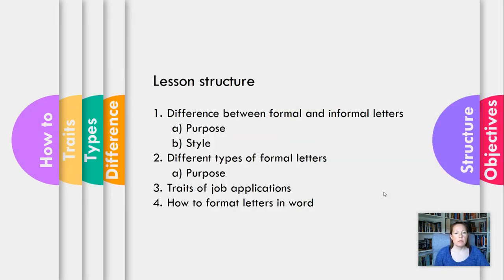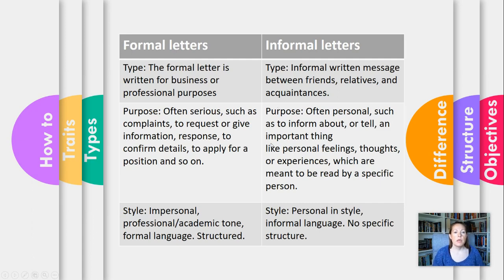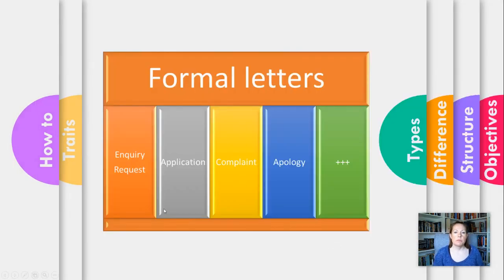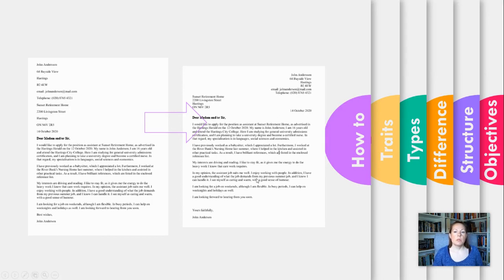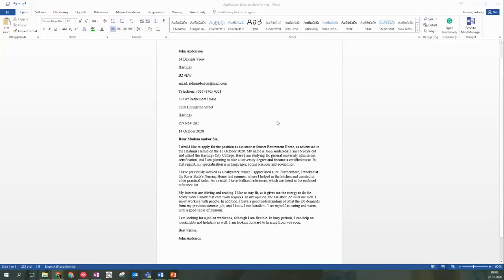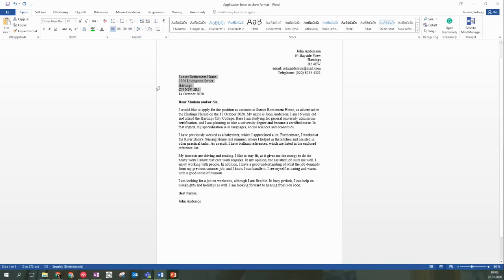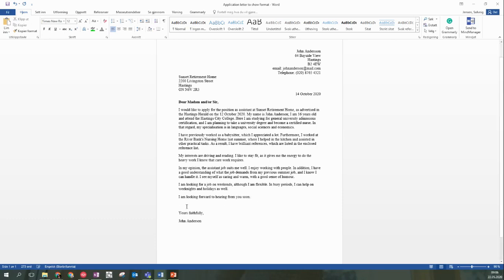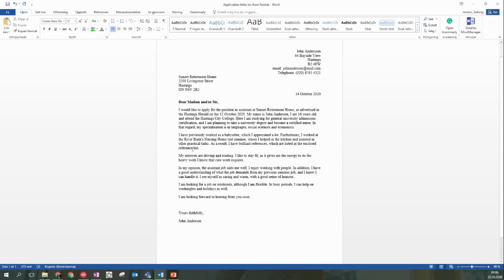Lesson 1 - job application